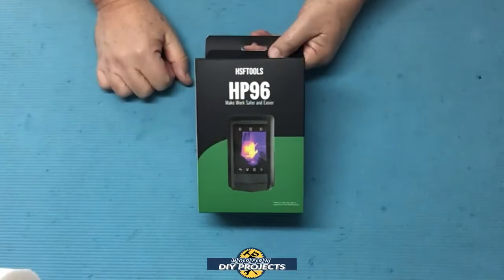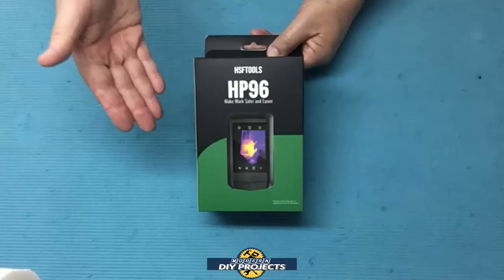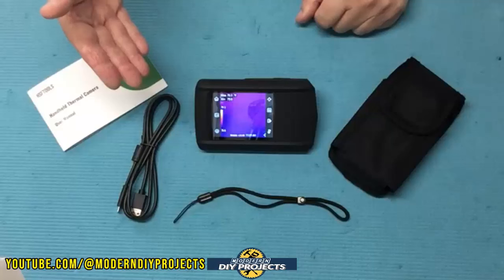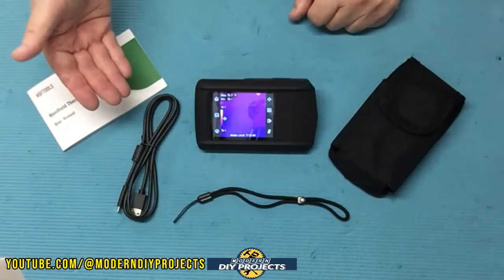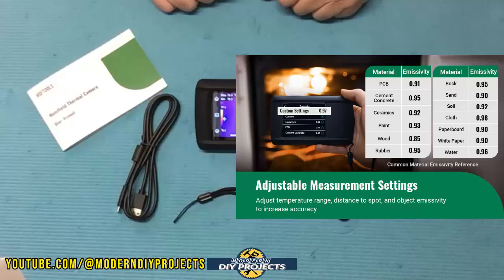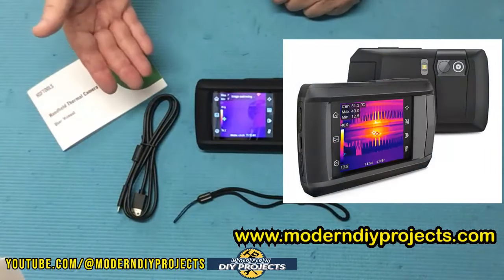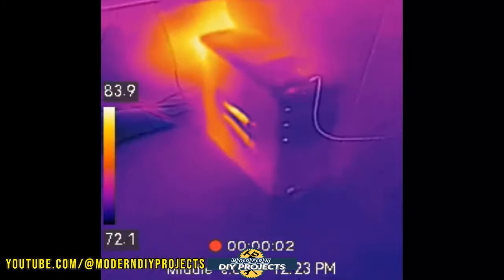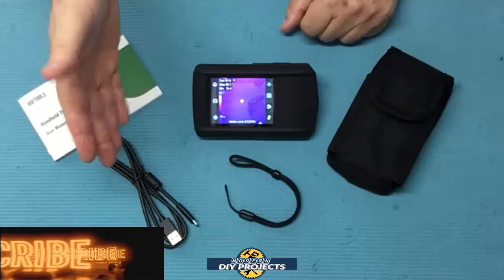High Definition Thermal Imaging Camera by HSF Tools for Automotive, HVAC, or Plumbing Repairs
Today we look at the HSF Tools HP96 High Definition Wide Screen Thermal Imaging Camera. Great Camera for Automotive repair, finding HVAC or Plumbing leaks. Capture Photo or Video (including Audio) with this camera. This cell phone sized Thermal Imaging Camera gives you lots of features to help you with your Thermal Imaging needs. It gives you sharp resolution, Several different color pallets to choose from, Picture in picture, works as a regular camera, plus also captures video. You can use this Thermal Imaging Camera for Automotive, HVAC Air Leaks, Plumbing Water Leaks, and More. Whether as a technician, or a DIYer, this camera can come in very handy to help you do your analysis and repairs.